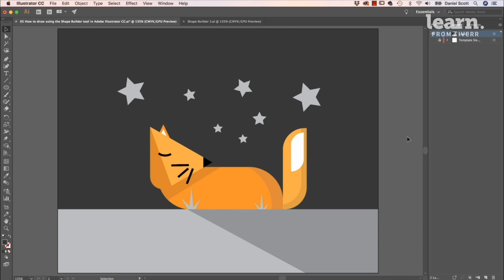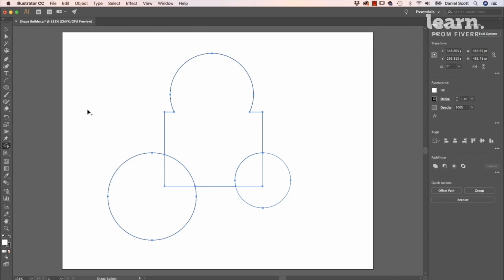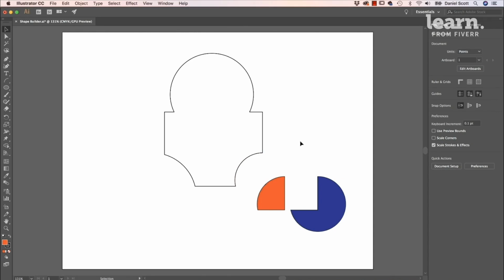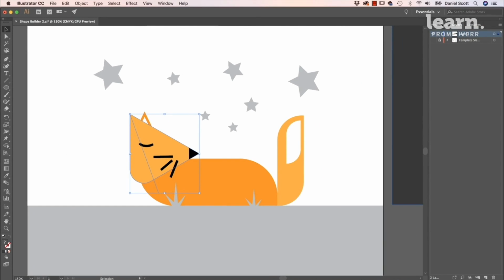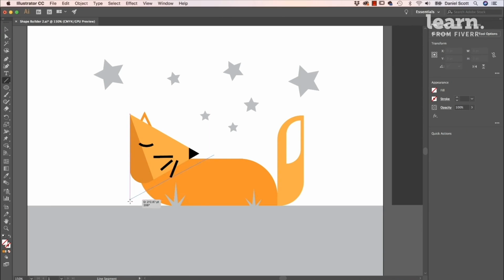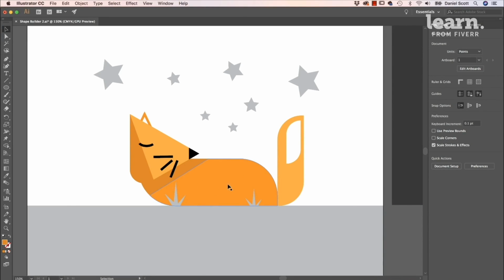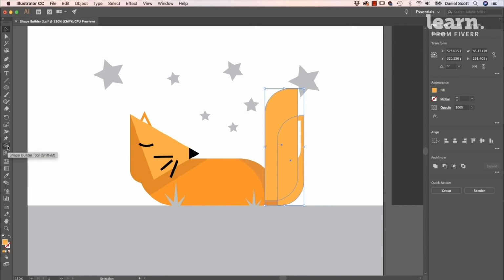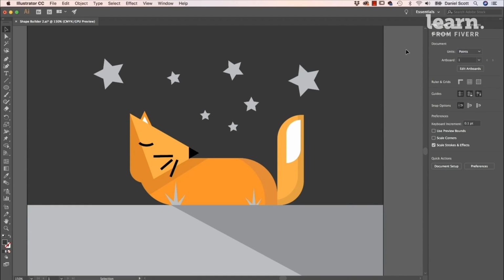5 How to Draw Using the Shape Builder Tool in Adobe Illustrator CC